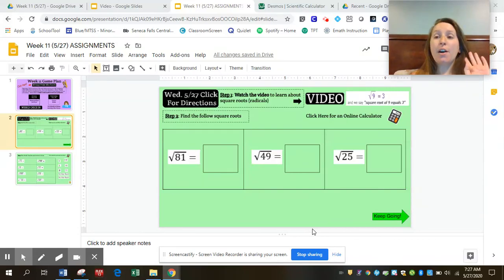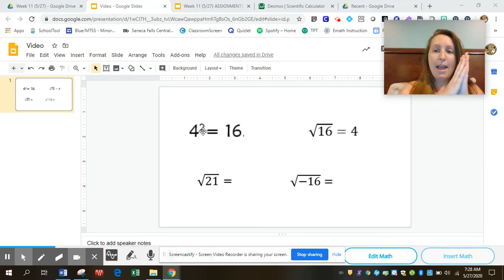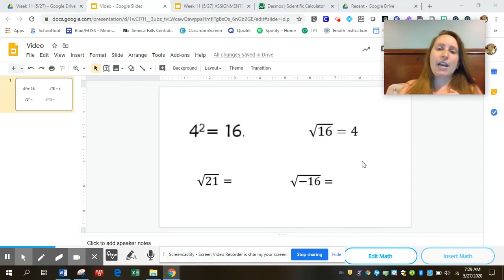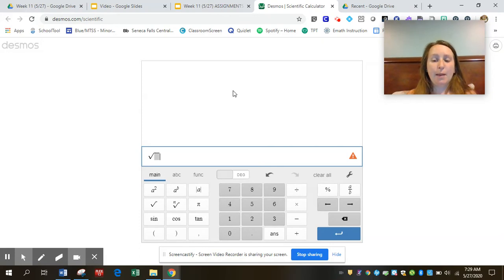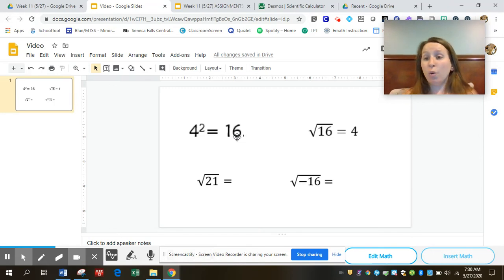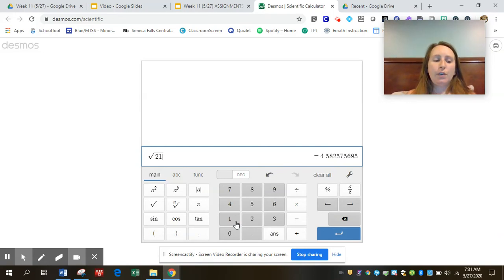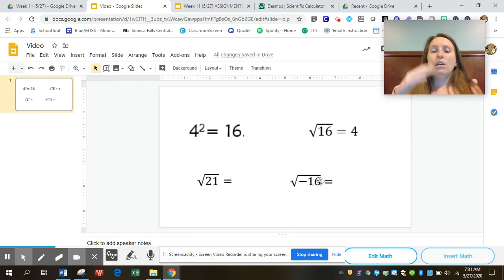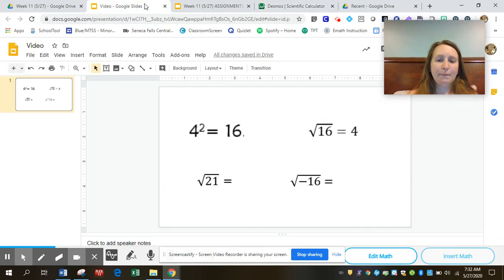5/27 Square Roots